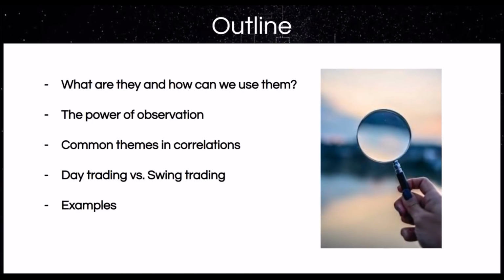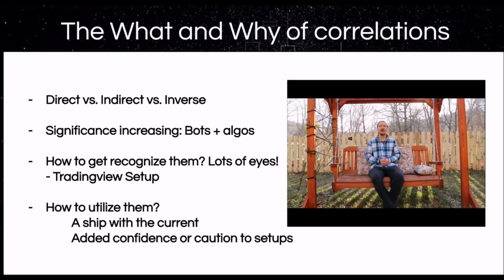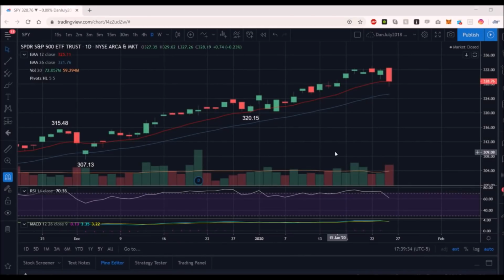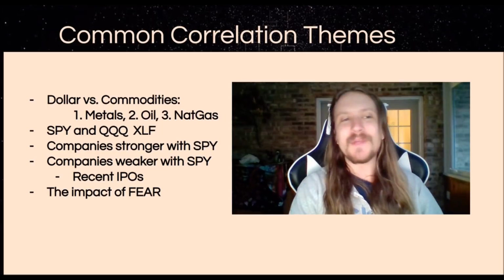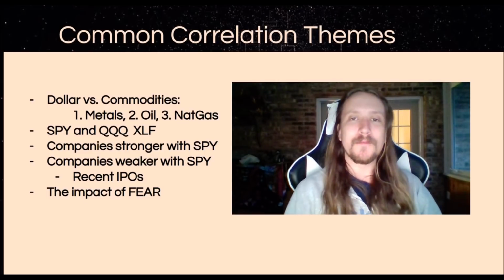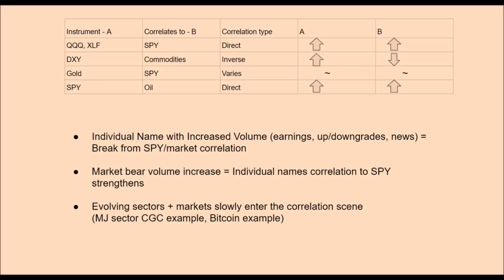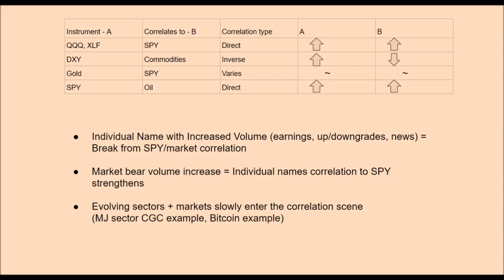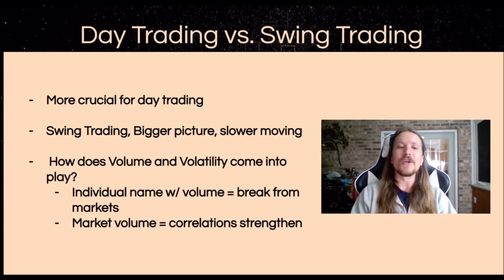Understanding Market Correlations by ChartGuys.com